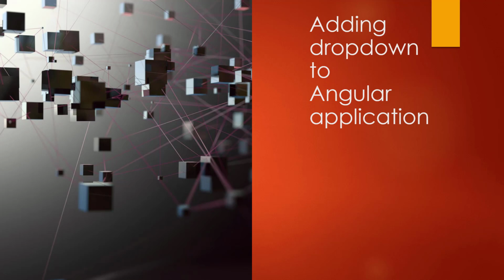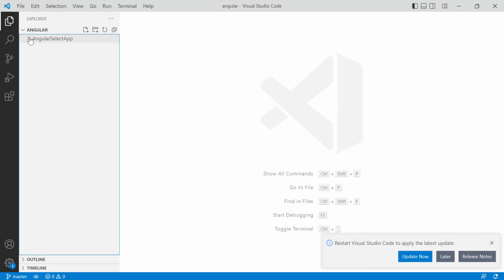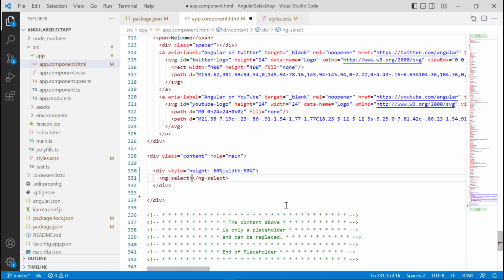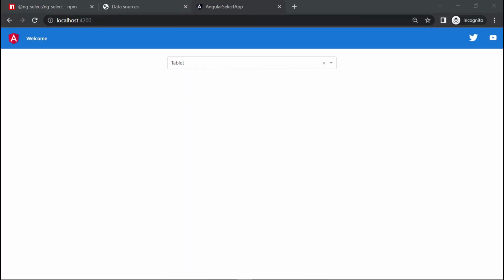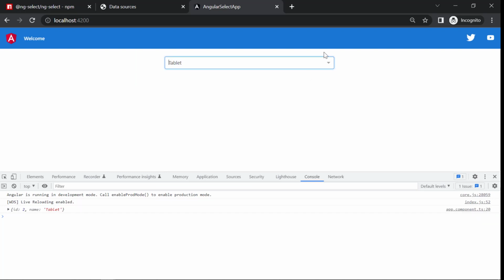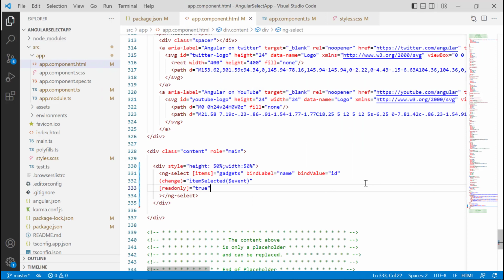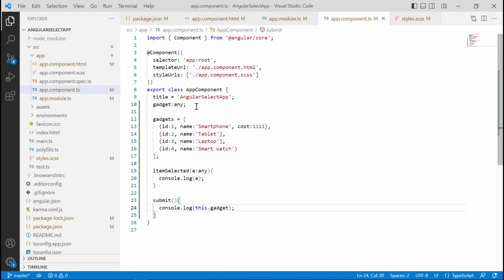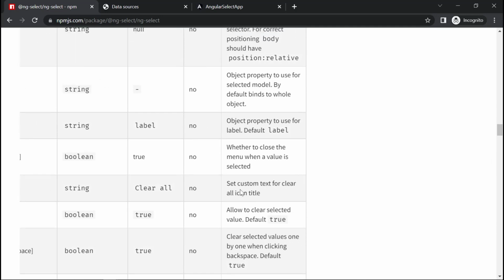ng-select dropdown in angular | install, change, disable, readonly, multi select demo with forms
Learn what is ng-select package in angular and how to use it as a dropdown in angular applications from scratch. This video will cover its installation, setting its options, bind value and label, change event, disabling it, use it as multi select, setting its value and using it with template and reactive angular forms with complete demo.